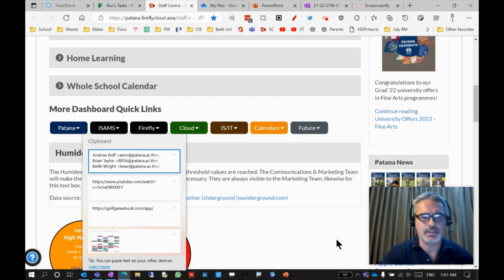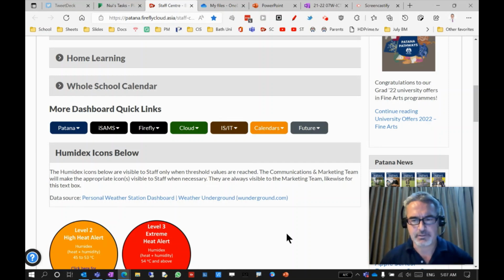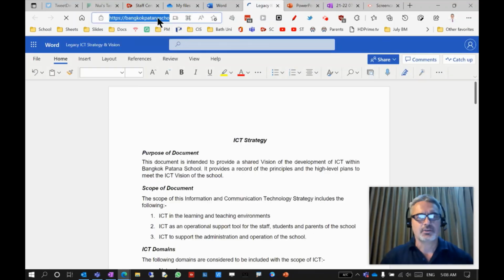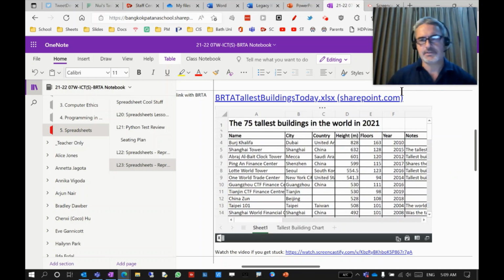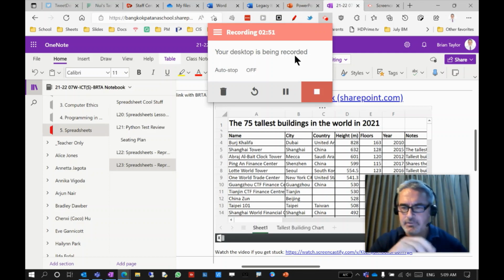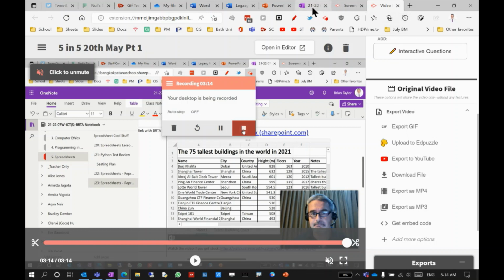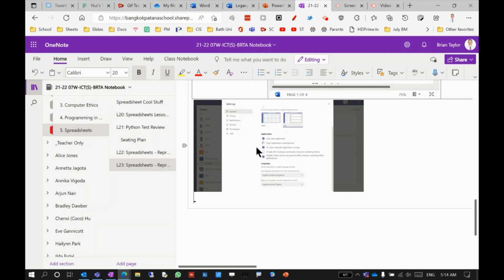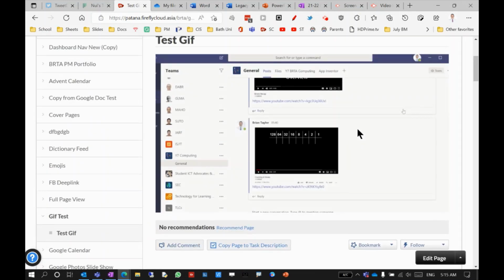5 in 5 for Friday 20th May 2022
0:00 #1 Windows + V = massive time-saver, I promise!
1:12 #2 Adding live documents (Word, Excel, PowerPoint) to OneNote
2:32 #3 Using Screencastify to make a Gif animation
3:42 #4 Adding Gif animations to OneNote
4:34 #5 Adding Gif animations to a Firefly page